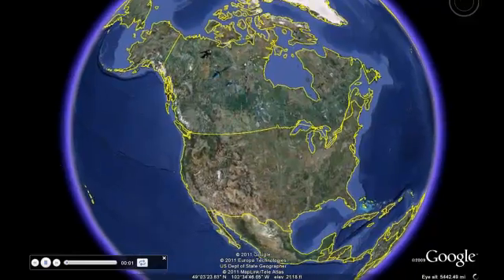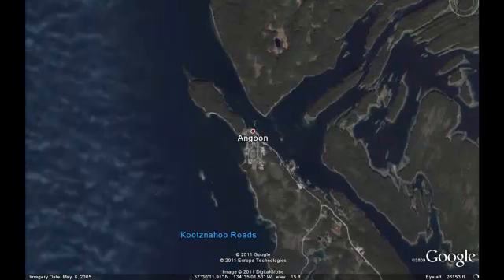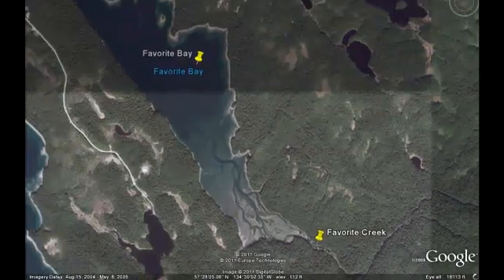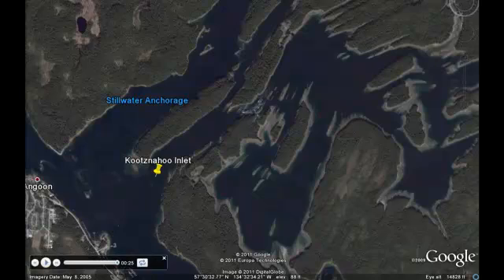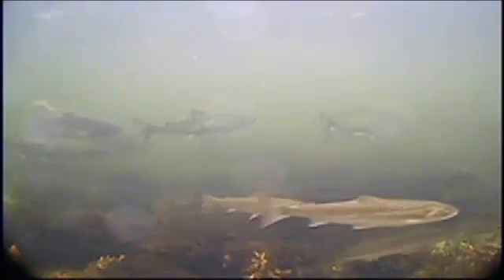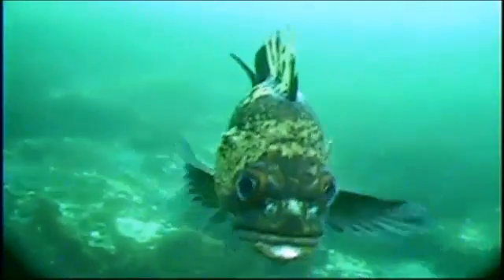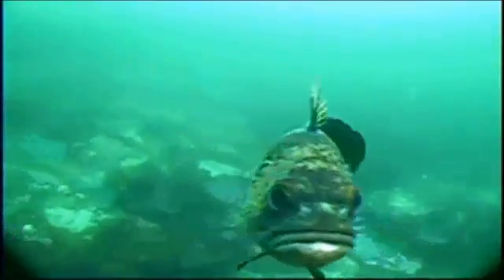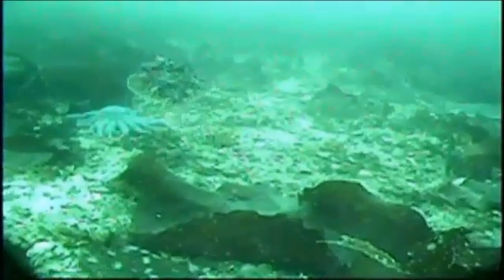Angoon Alaska Airport EIS Underwater Video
SWCA scientists used a 360 degree underwater camera to document marine life in various locations in and around Angoon, Alaska as a supporting resource to the environmental impact statement for a proposed airport in Angoon.